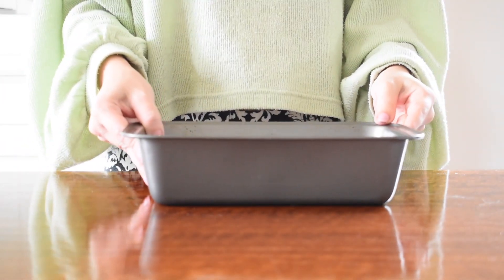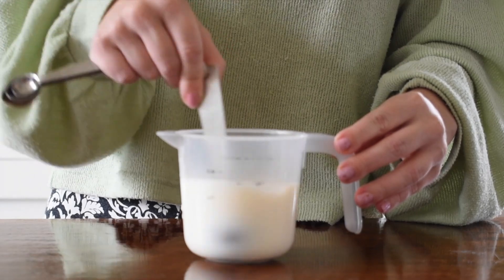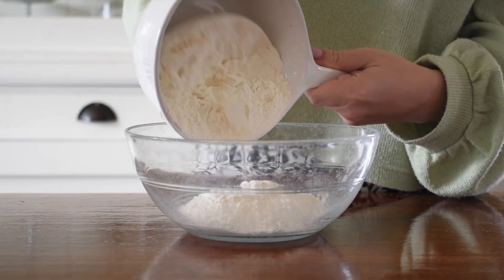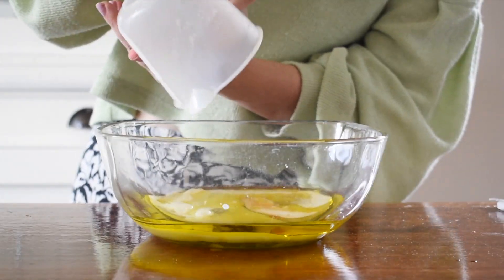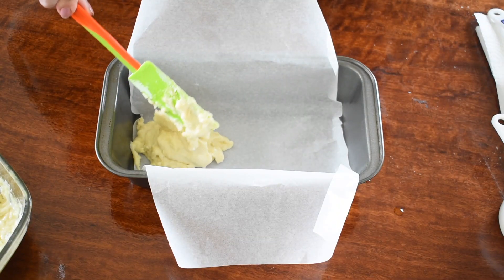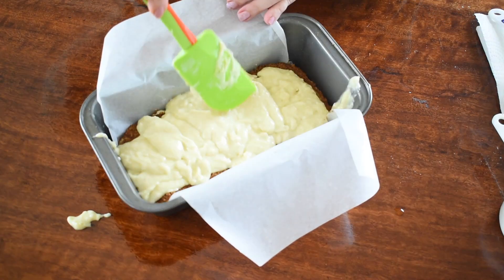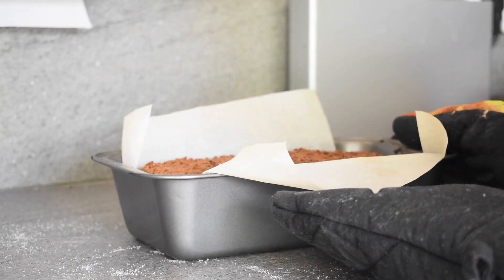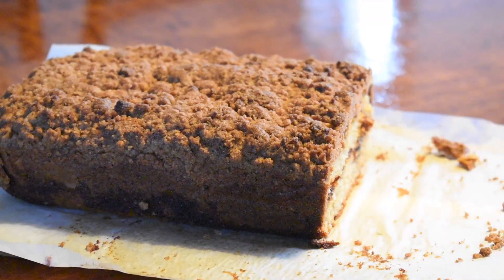Vegan Cinnamon Loaf | Easy and Delicious | Gluten Free cinnamon Loaf Cake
Hey, it's been a while. Since it's September I thought it was time to share a vegan cinnamon loaf bread/cake. Yes I know it isn't officially fall/autumn yet, but as soon as September hits I am in the mood for anything cozy.

I recently made a blog so you can find all the information on my blog.

♪ This Is For You (Prod. by Lukrembo)